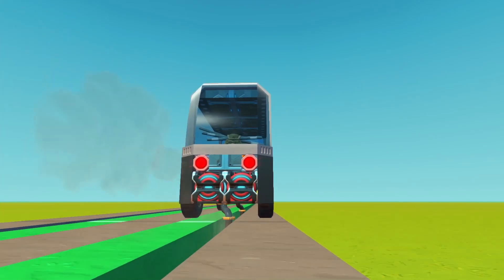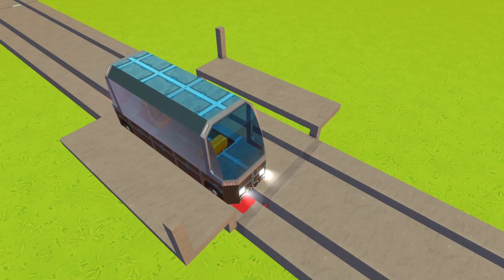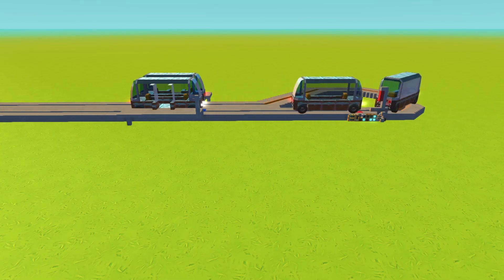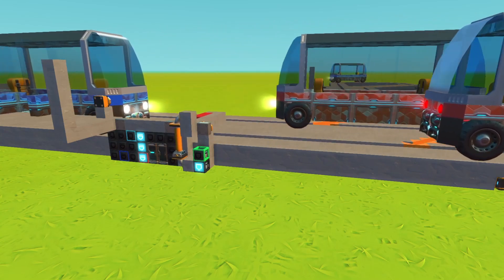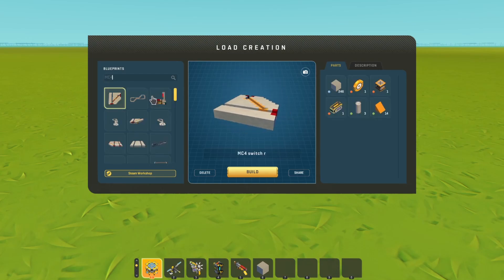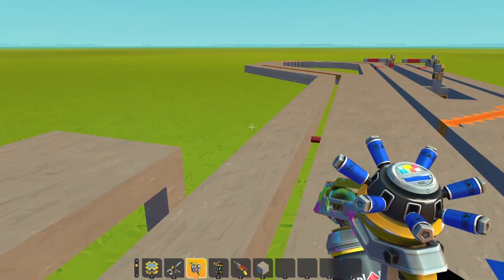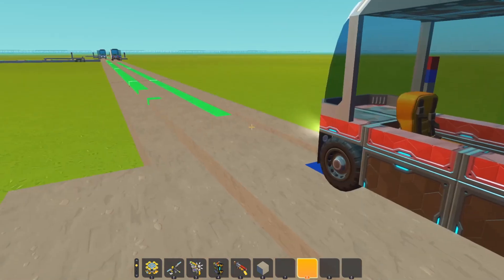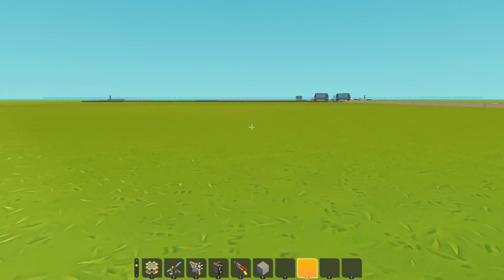minicart explenation [read description]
This does not work reliably with the 0.7 physics update of December 2024. Please use the old physics:
1. Load your world in the new version of the game
2. In gameplay settings, set the physics engine to "advanced" (in multiplayer only the host has to do this.)
3. Enjoy.

In this video I will show how the MiniCarts and the stations work, and how you can build a custom network yourself.